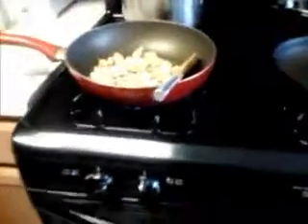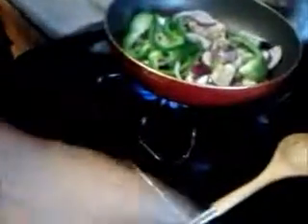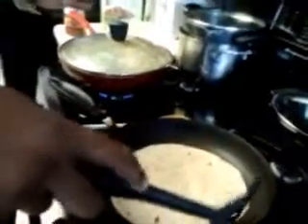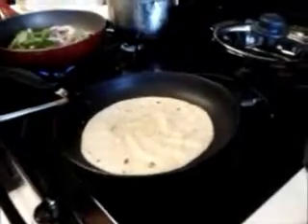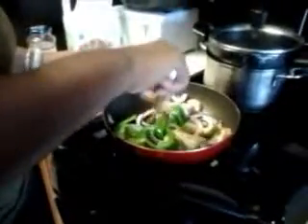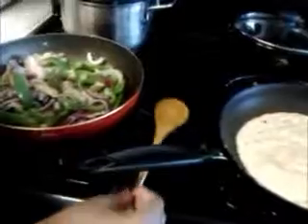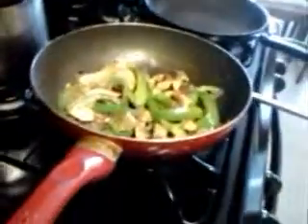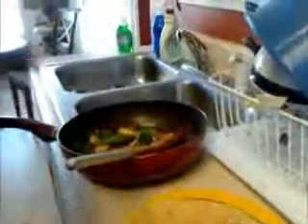EASY HEALTHY CHICKEN FAJITAS